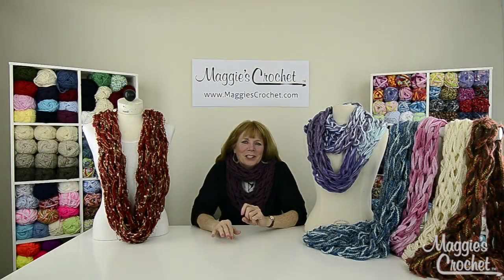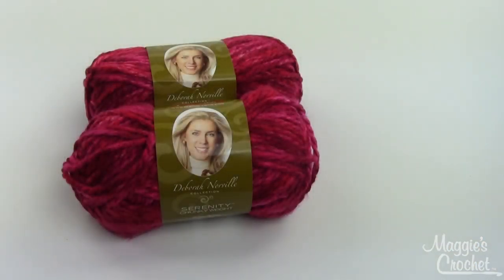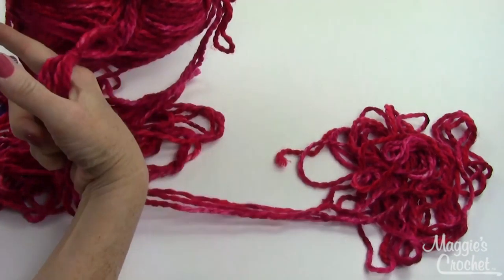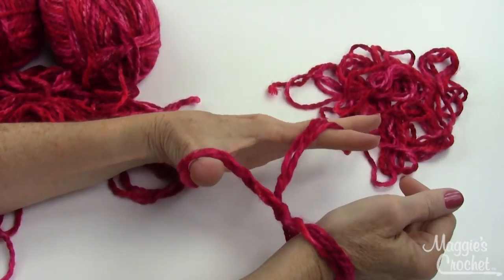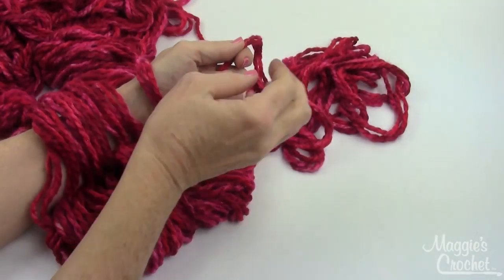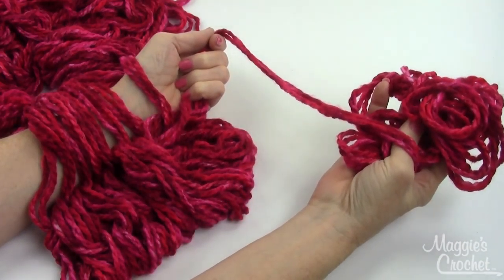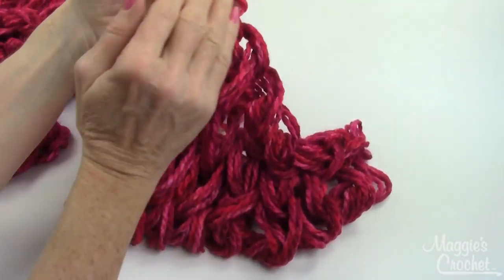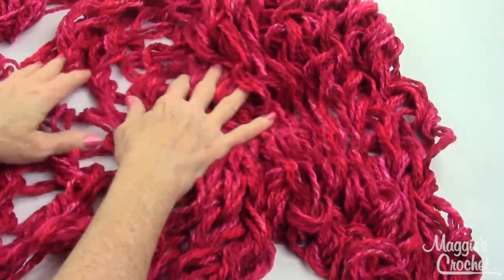Arm Knit Cowl or Scarf with Serenity Chunky Yarn - Right Handed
REQUESTS WELCOME!!!